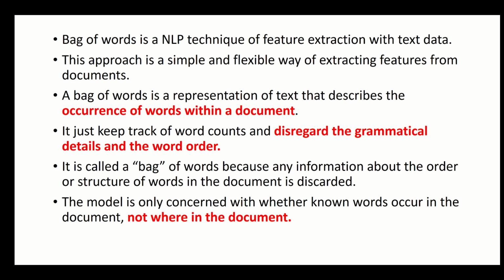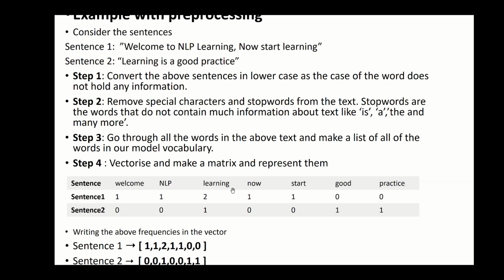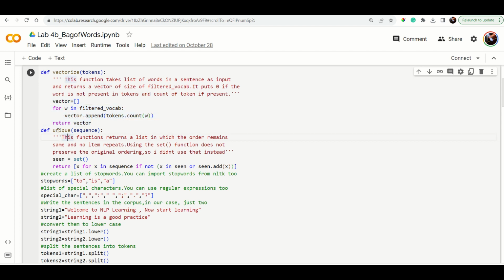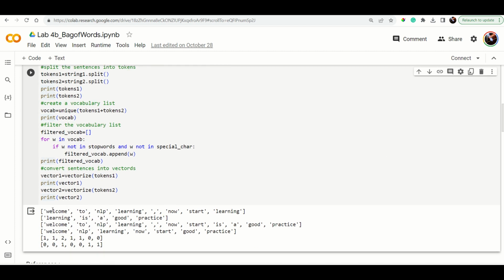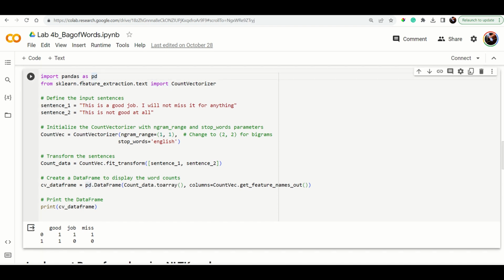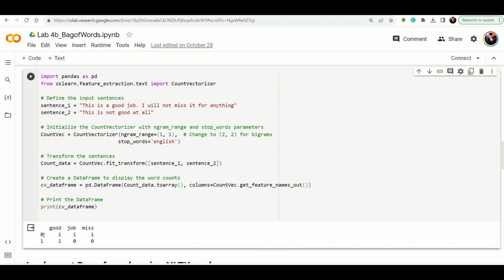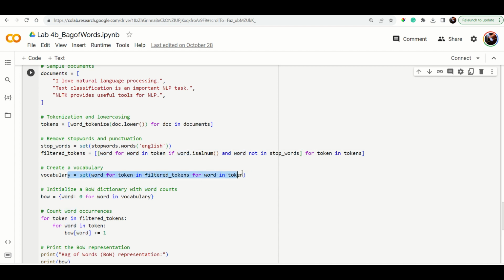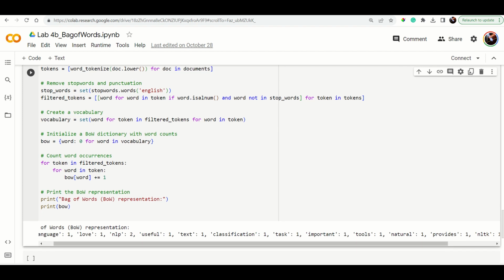NLP - Bag of Words concept - Python Demo using NLTK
This is a video regarding the NLP - Bag of Words concept - Python Demo using NLTK  .

Reference:
Kaggle codes
Analytic India Mag
KD Nuggets
Medium Posts
Internet Sources

Special Thanks to my Friend : Dr. N M Dhanya